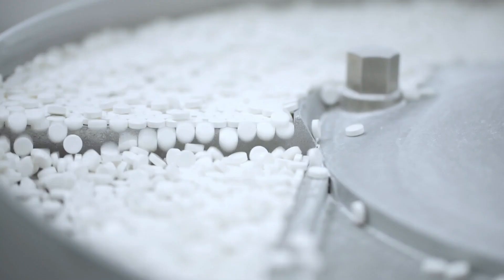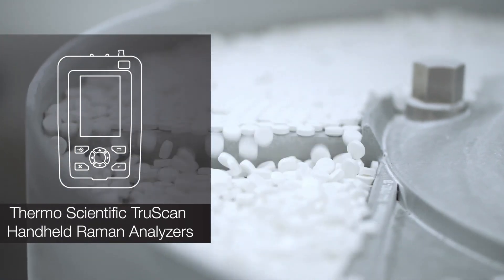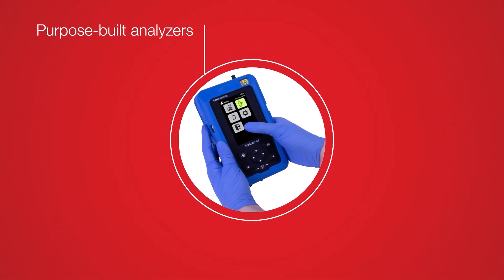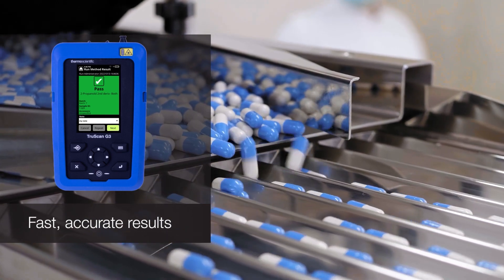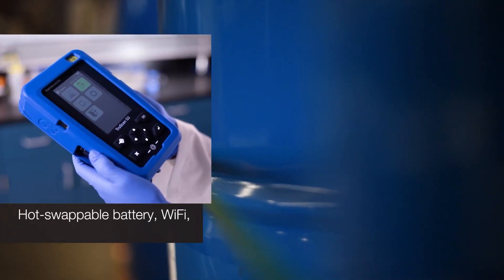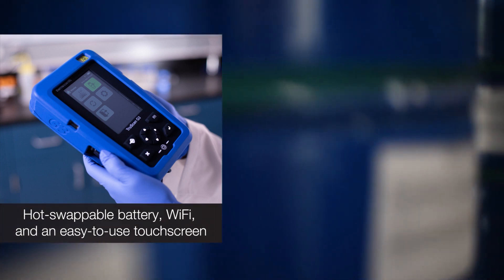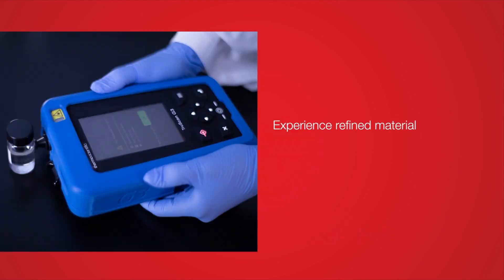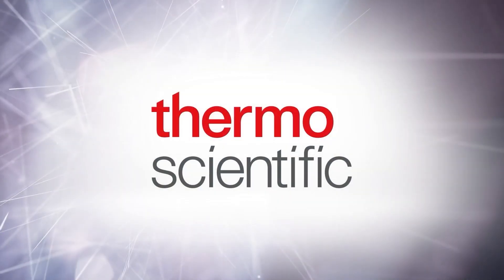TruScan G3 Handheld Raman Analyzer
The TruScan G3 Handheld Raman Analyzer continues the evolution of raw material ID testing for pharmaceutical and biotechnology manufacturing quality control processes. The TruScan G3 Analyzer enables non-technical operators to rapidly perform raw material ID testing without the need of a lab, bringing lab-quality performance and results to any setting, whether that be a warehouse or loading dock.